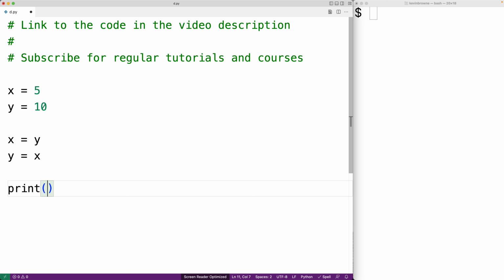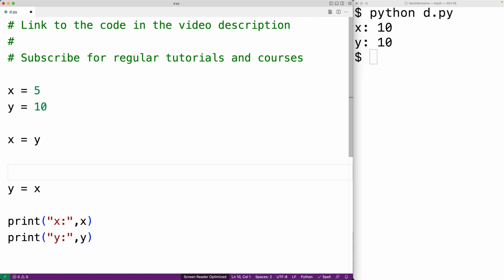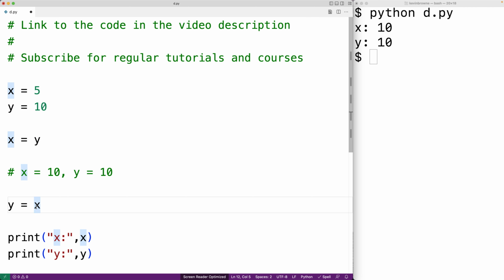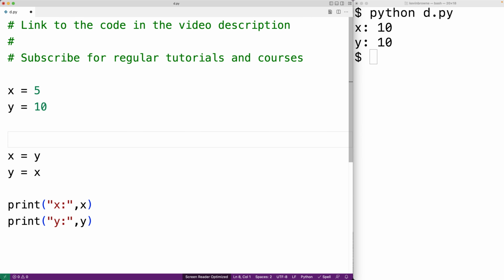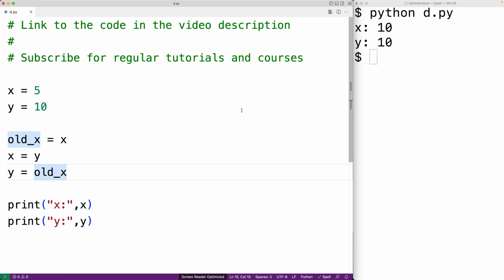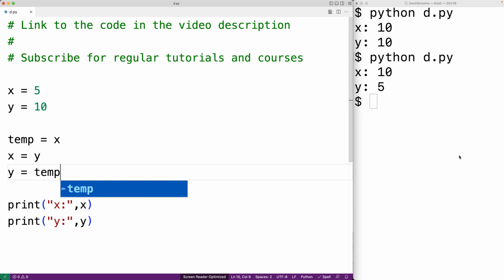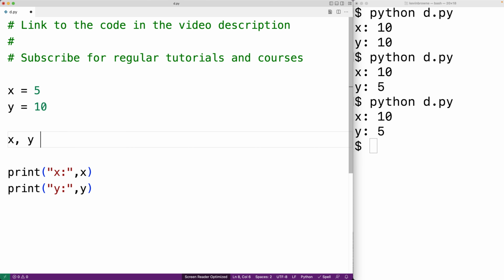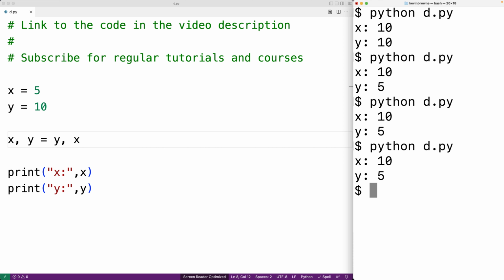Swap Two Variables | Python Example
How to swap two variables in Python.  Source code to build a portfolio that will impress employers!